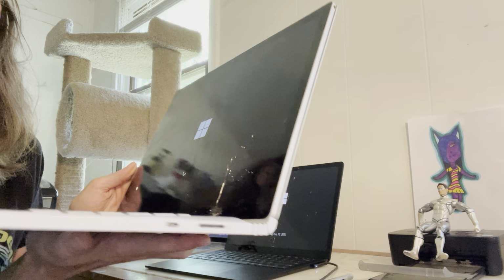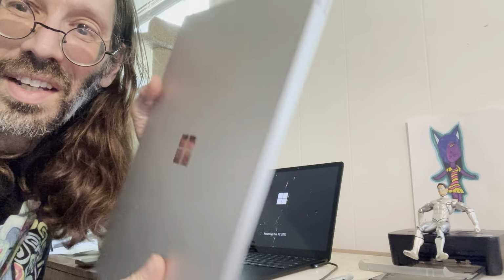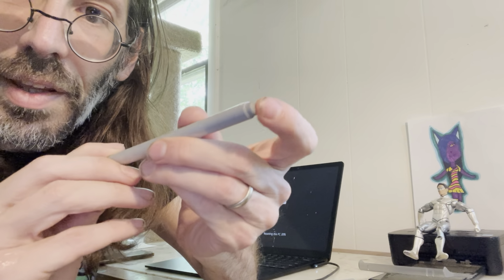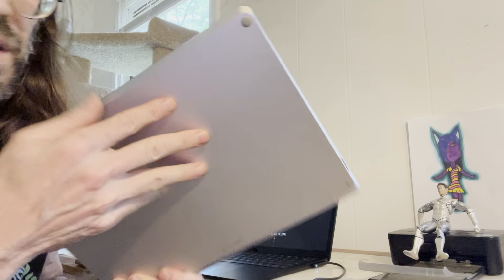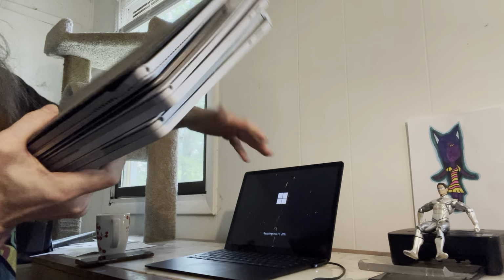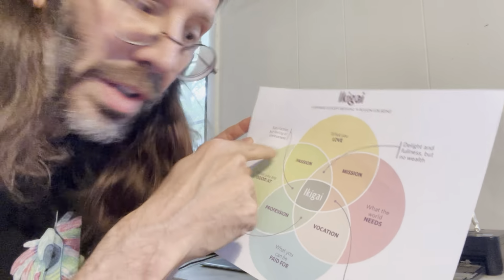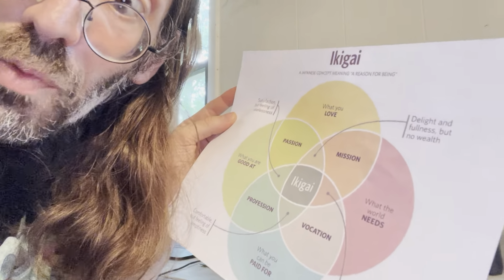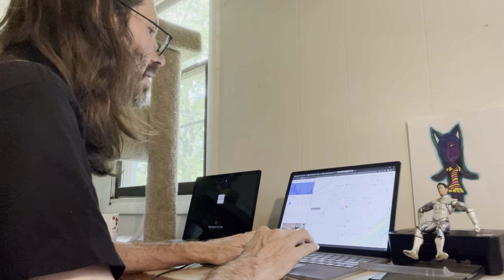Preparing To Rock Your World With Linux